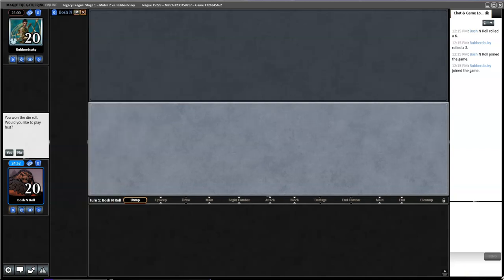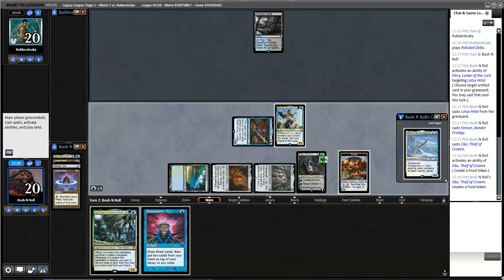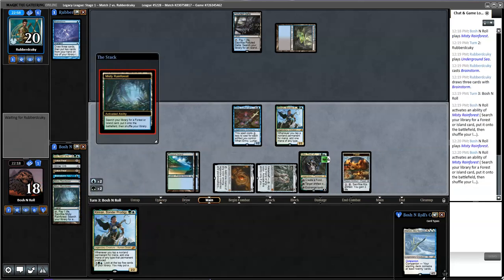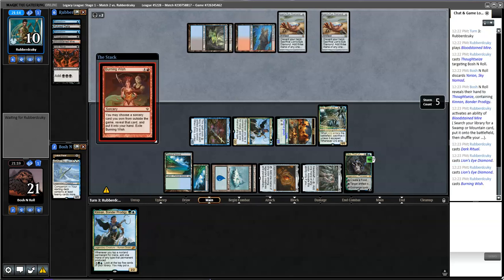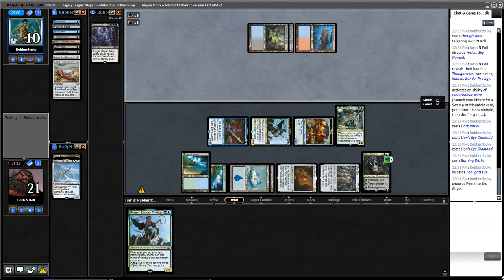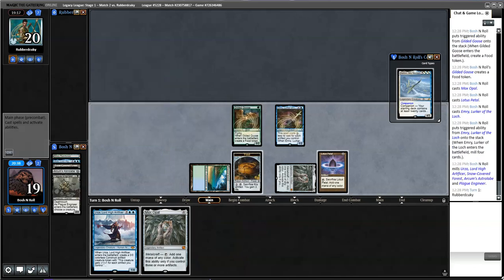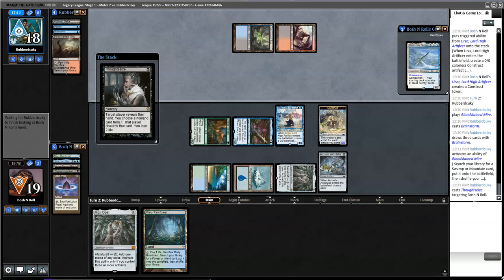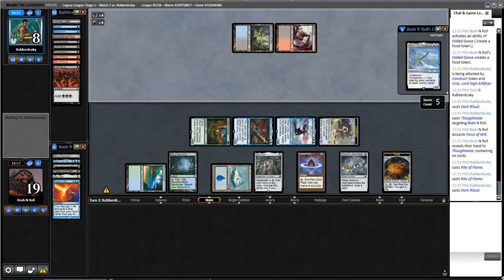Yorion Kinnan Stompy Round 2: The Epic Storm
Round 2 of my legacy league with Kinnan Stompy